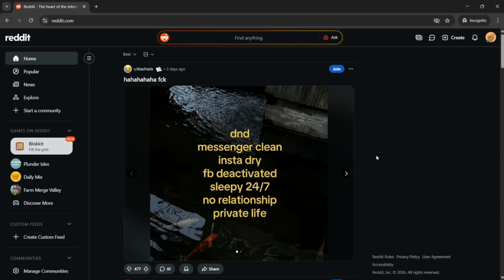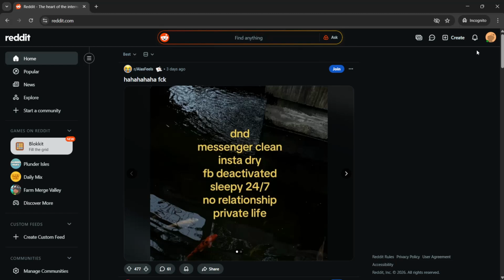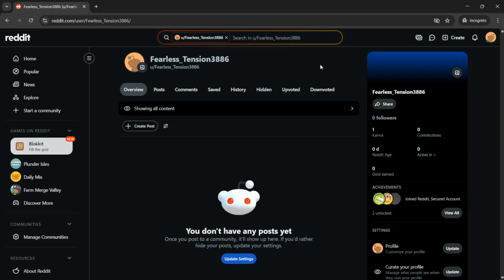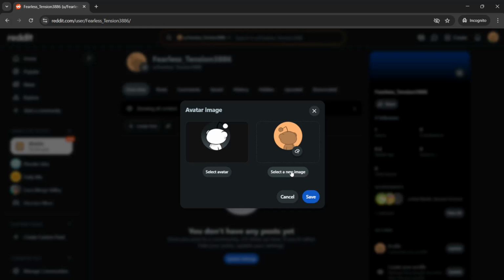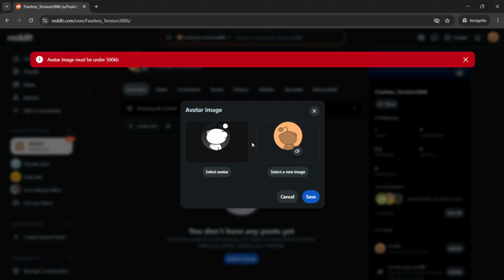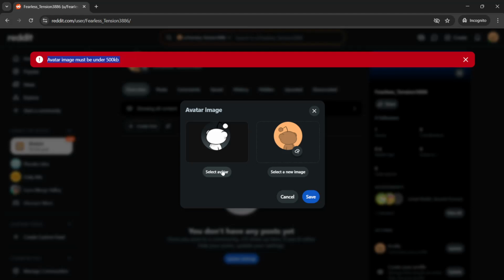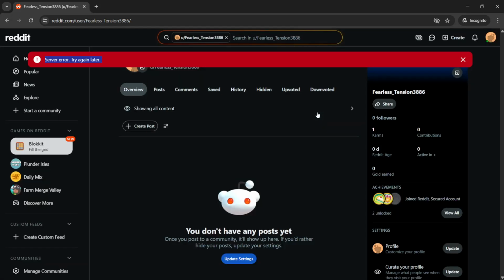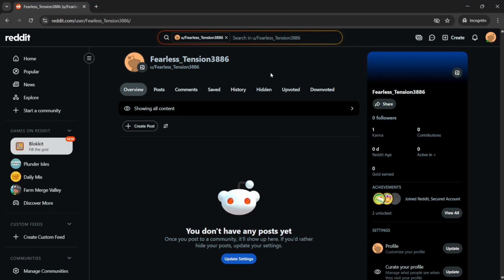How to Change Profile Picture on Reddit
In this video, I'll show you how to update your Reddit profile picture. The method is very simple and clearly described in the video. By following all the steps in the video, you'll be able to easily learn how to update your Reddit profile picture.